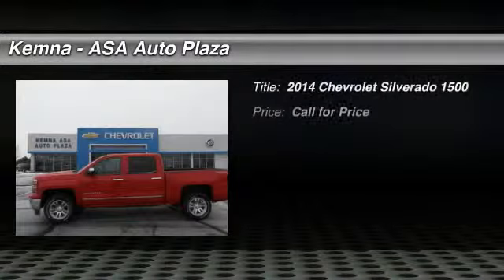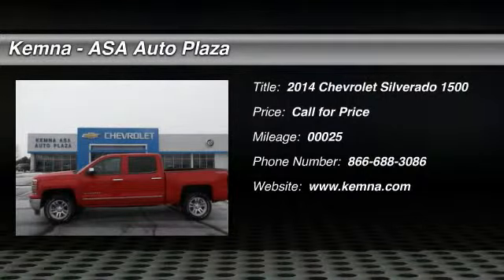2014 Chevrolet Silverado 1500 Jackson MN 140202J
2014 Chevrolet Silverado 1500

6-Speed Automatic Electronic with Overdrive and 4WD. Come to Kemna-Asa Auto Plaza! Right truck! Right price! Are you still driving around that old thing? Come on down today and get into this reliable 2014 Chevrolet Silverado 1500!